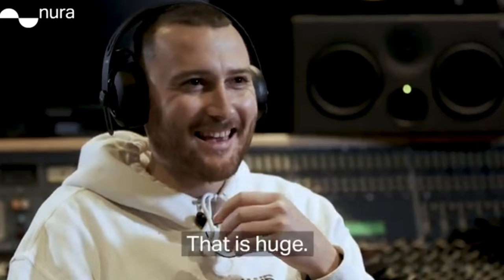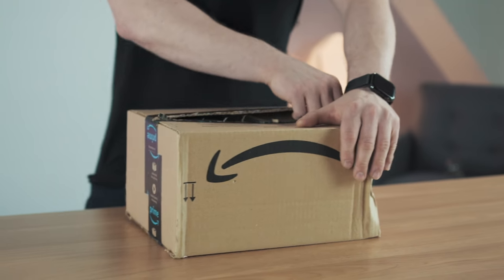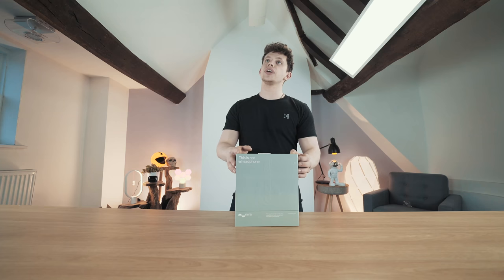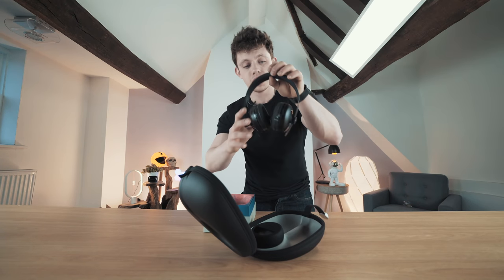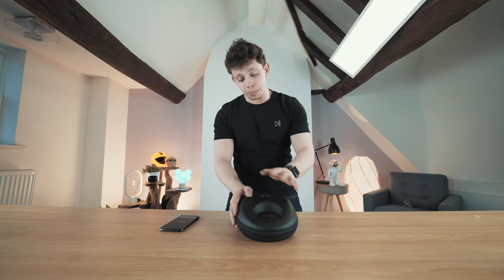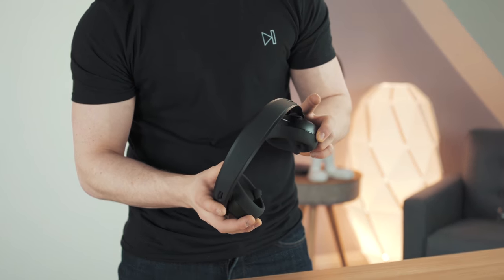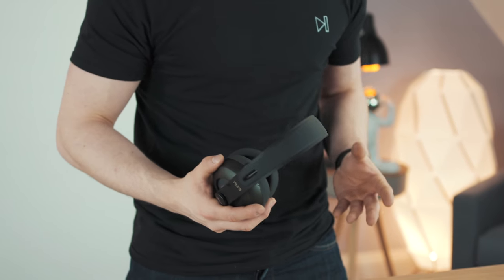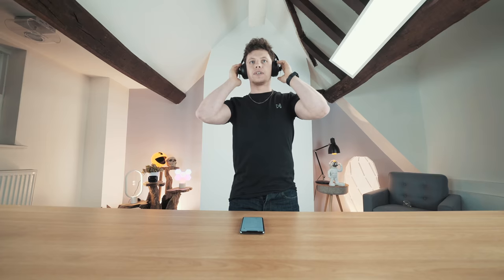Are the $350 Nuraphone ACTUALLY Worth it!?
Are the Nuraphones worth it? Protect yourself online today!